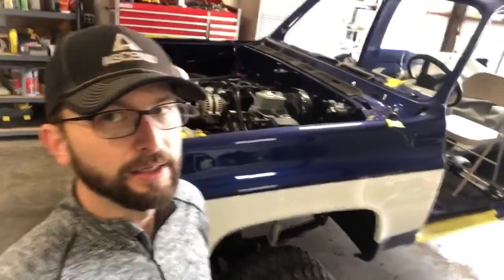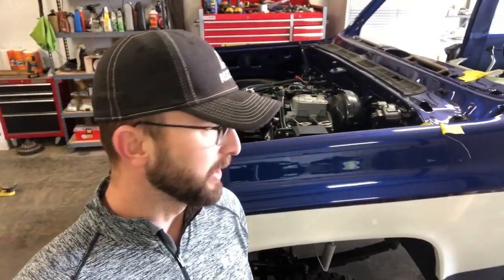1980_LS_K5... Coming up!!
Exhaust build, LED tail lights build, vent window rebuild, door assembly, tailgate assembly, windshield going in.
Lots of great info coming up!!